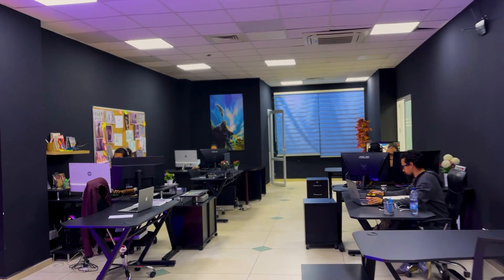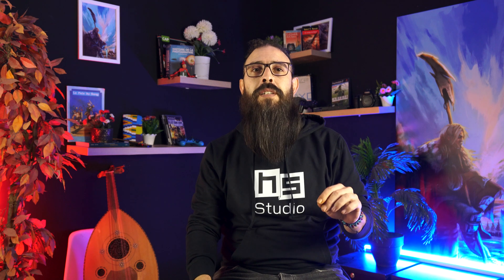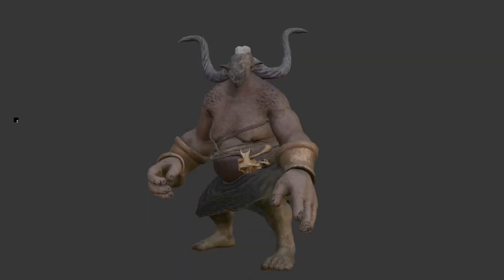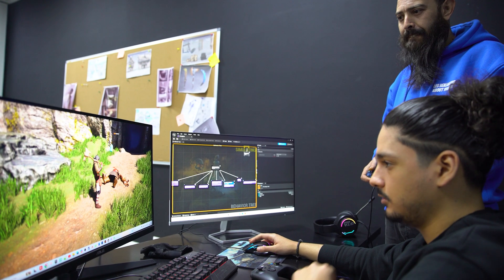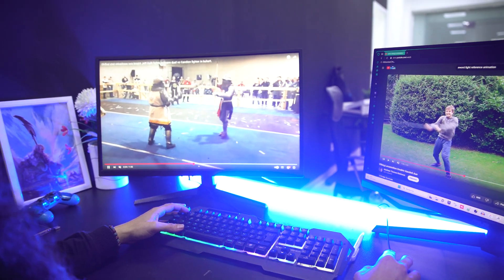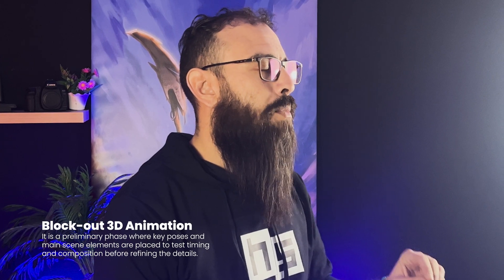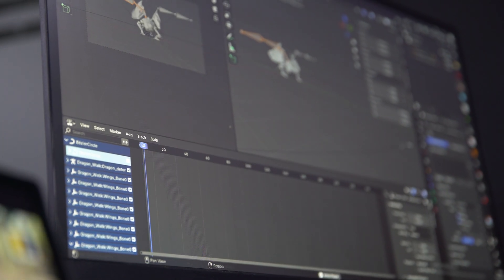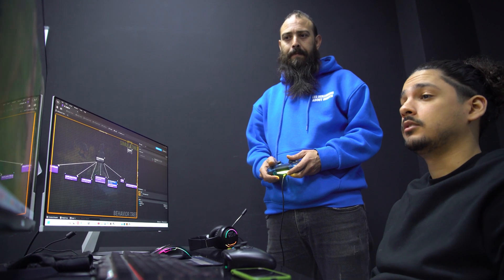Ep 03: Game Dev – 3D Animation Design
🎬 Exclusive: HicoSoft Studio Takes Us Inside Game Development (3D Animation & Design) 🎬

Dive into the world of 3D artistry with Issam, our talented 3D Artist and Animator at HicoSoft Studio. In this episode, we explore the magic of animation and 3D modeling that brings characters and worlds to life. Issam shares his creative process and the tools that make his work stand out, from character animation to detailed 3D environments.

📚 In this video:

The role of 3D animation in game development

Issam’s approach to character and object animation

Key stages of 3D modeling and design

Overcoming challenges in animation

How teamwork integrates 3D artistry into immersive gameplay

🌟 Don’t miss this chance to go behind the scenes with Issam and discover the art of 3D animation at HicoSoft Studio!

game development, 3D animation, Issam, HicoSoft, 3D Artist, animation design, 3D modeling, making of, behind the scenes, innovation